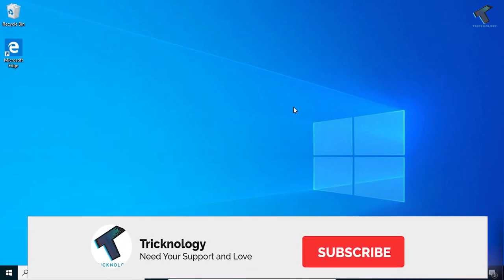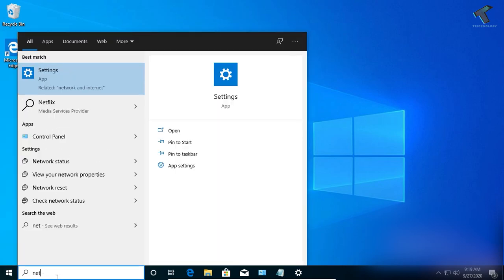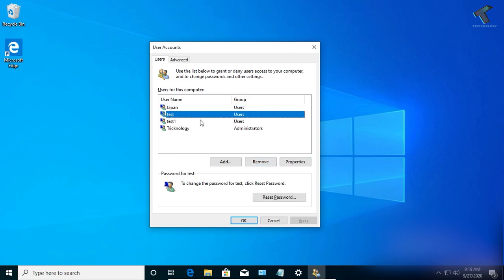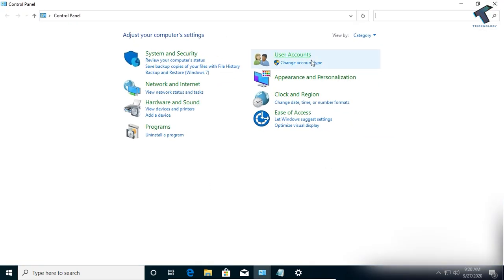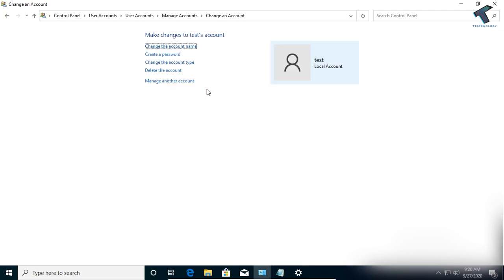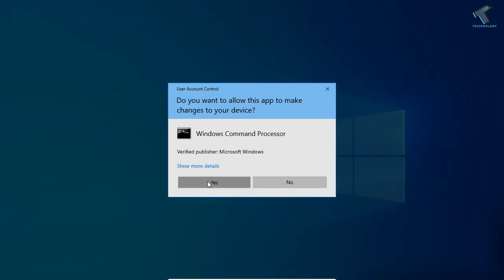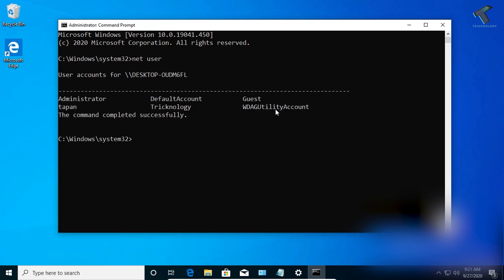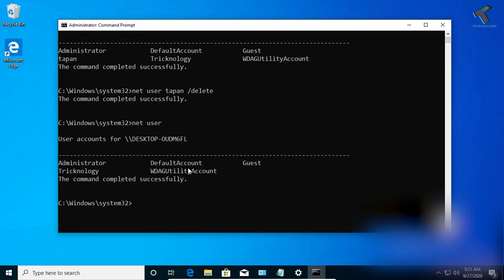3 Ways to Delete/Remove Local User Account in Windows 10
In this video tutorial, I will show you guys how to delete a local user account from your windows 10 PC or Laptops.

Commands:
net user
net user username /delete